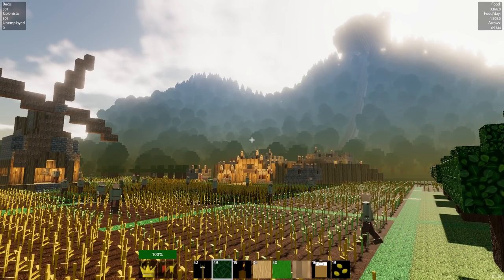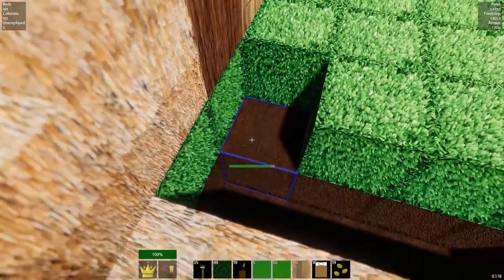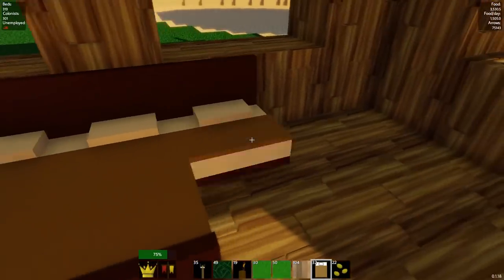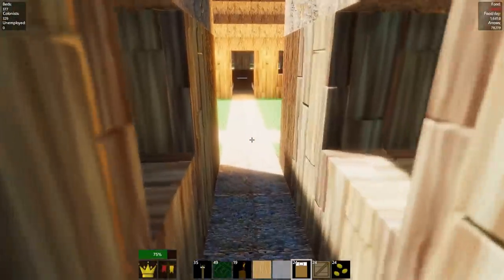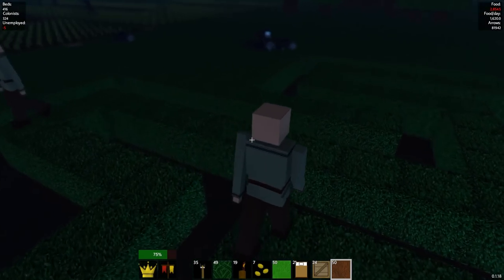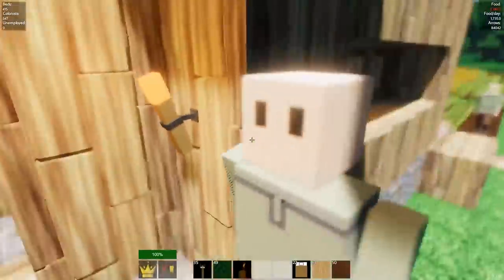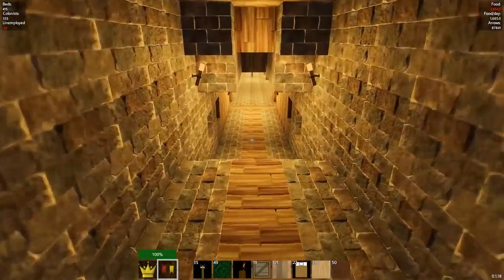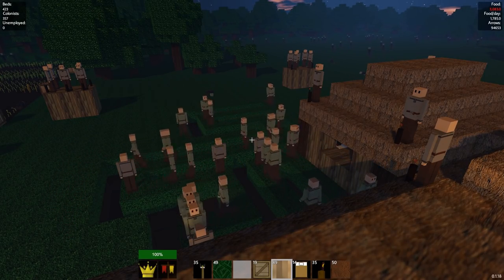DEATH IS EVERYWHERE! - Colony Survival Gameplay | Colony Survival Castles #5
DEATH IS EVERYWHERE?! Time to split off and make ourselves a brand new community!

Colony Survival Game is a fantastic little Alpha Colony Survival Game in which you become the king of your very own Colony, Survive, Grow Crops, Mine and Battle your way through the days and nights in order to create the very best Colony out there!

In this episode Icy starts on the Bailey part of his Motte and Bailey castle, growing food and baking the bread needed for the upcoming siege!

Leave a like for more Colony Survival!

Have a nice day/night, and I'll catch you later.